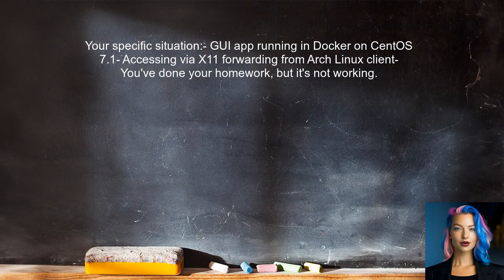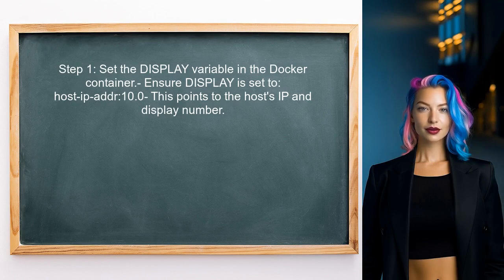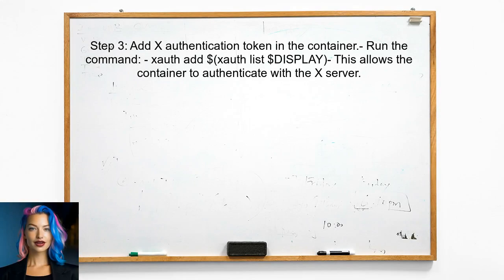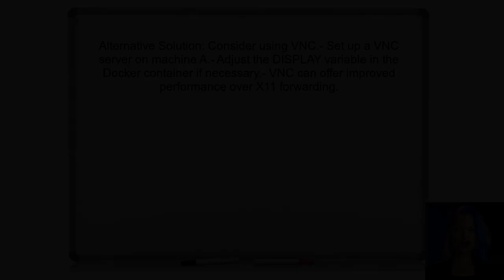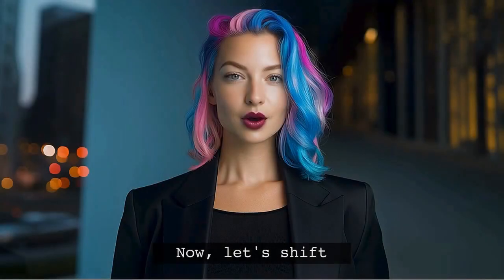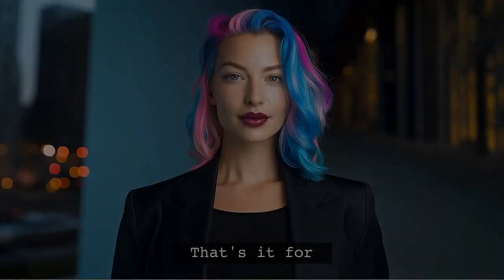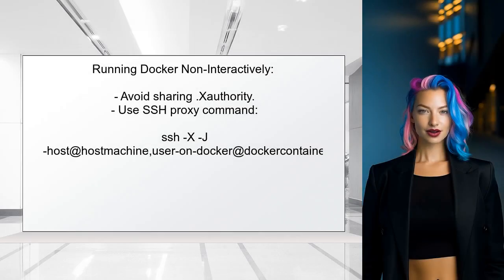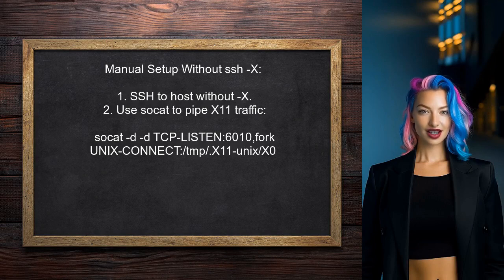How to Enable X11 Forwarding for GUI Apps in Docker Containers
In this video, we’ll explore the process of enabling X11 forwarding for GUI applications running inside Docker containers. As more developers leverage containerization for their projects, understanding how to seamlessly run graphical applications becomes essential. Join us as we walk through the steps to set up your environment, allowing you to enjoy the full power of GUI apps within your Docker setup.

Today's Topic: How to Enable X11 Forwarding for GUI Apps in Docker Containers

Related to